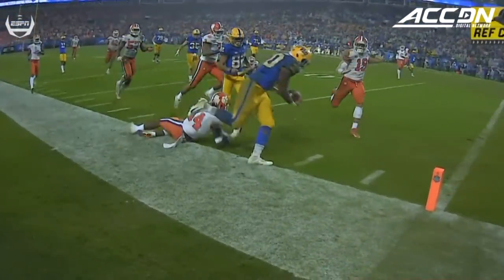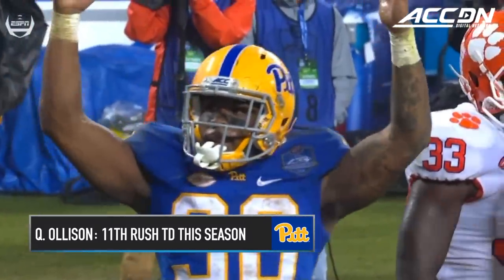Clemson vs. Pittsburgh ACC Football Championship Highlights (2018)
Clemson vs. Pittsburgh: The 2nd-ranked Tigers won their 4th-straight ACC Championship, beating the Panthers 42-10 Saturday night in Charlotte. Clemson running back Travis Etienne rushed for 156 yards and 2 touchdowns to earn game MVP honors. Tigers wide receiver Tee Higgins caught 2 touchdowns from Trevor Lawrence as well. The Clemson defense held Pitt to just 8 passing yards in the win. Panthers running backs Qadree Ollison and Darrin Hall combined for 142 yards rushing in a losing effort.